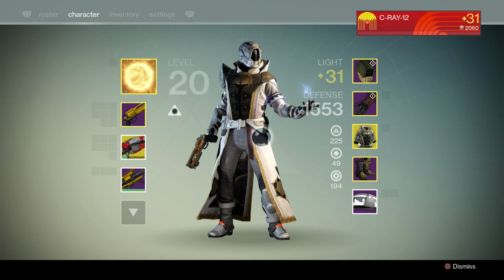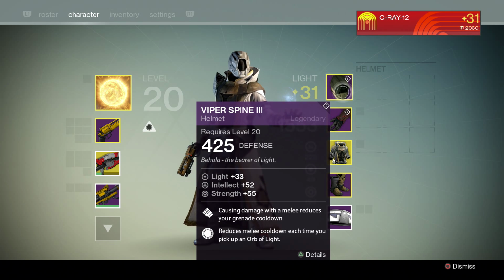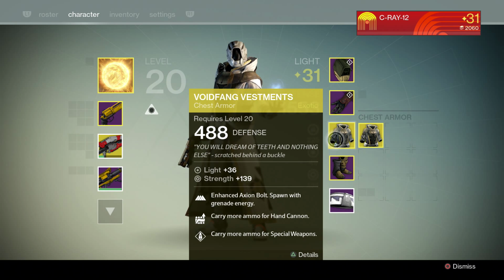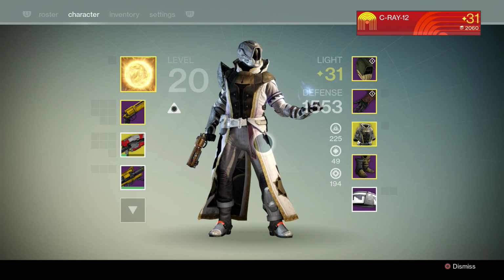HAPPY HOLIDAYS!!! - Light Level 31 - Destiny Overview - Channel Update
Hey everyone! Hope you all are having everyone is enjoyed the holiday season! This video is just a quick video going over my Destiny Warlock who I just got to Light Level 31. I also mention my new setup and schedule for the next month. Thanks again for watching and have a great rest of the year.

Song: Giselle - Silk (Sound Remedy Remix)